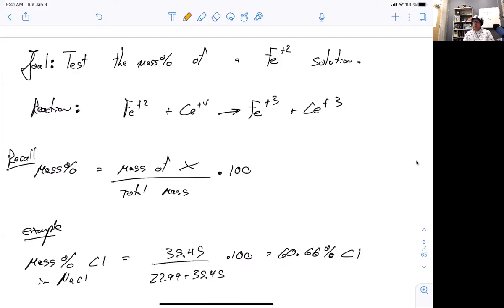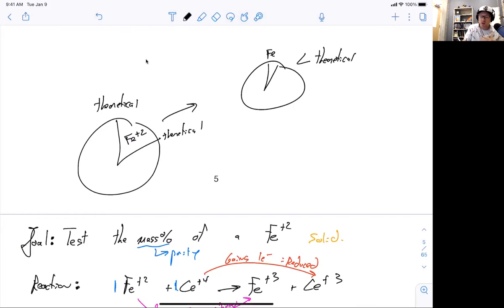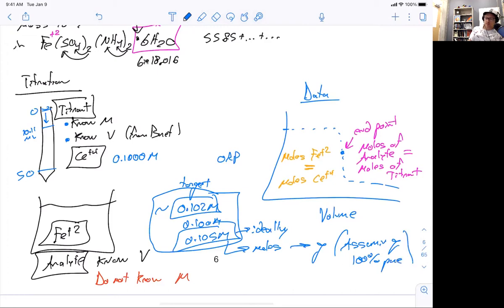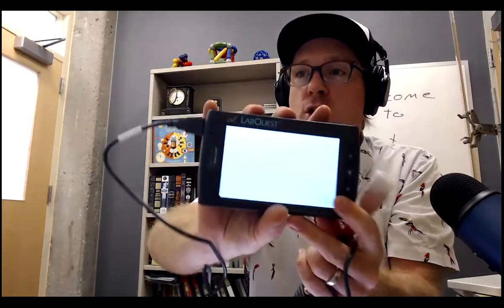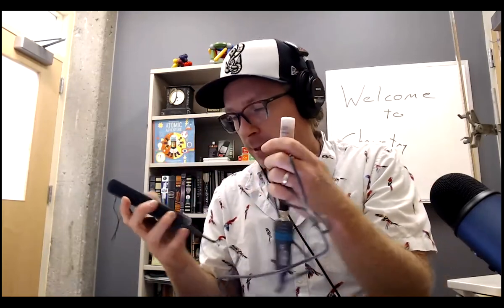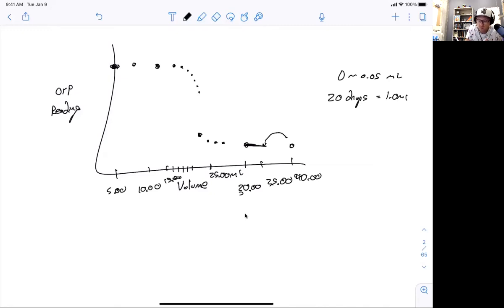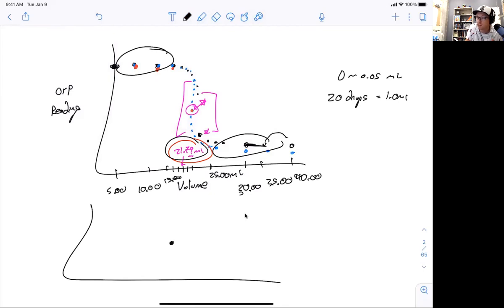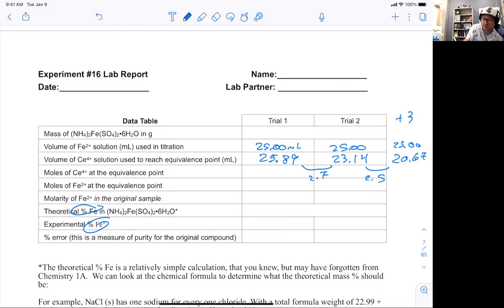Redox Titration Pre-Lab Lecture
How to think about the experiment and use the equipment to get good titration data.